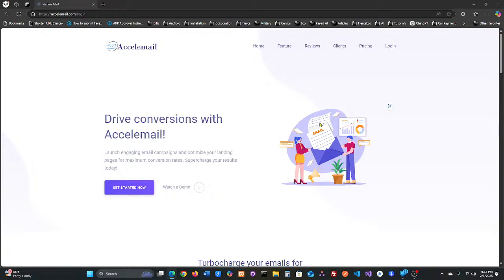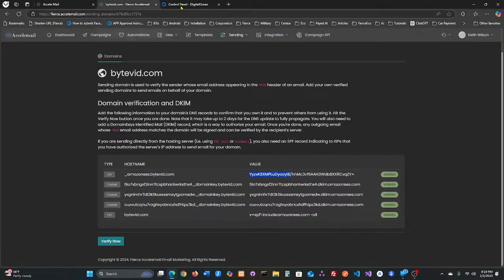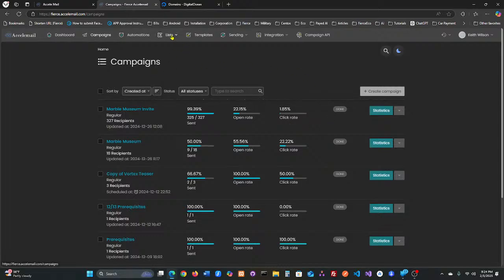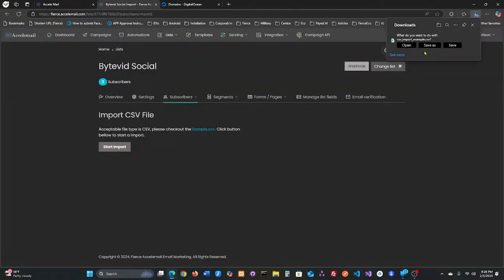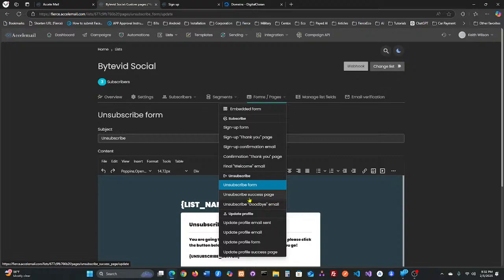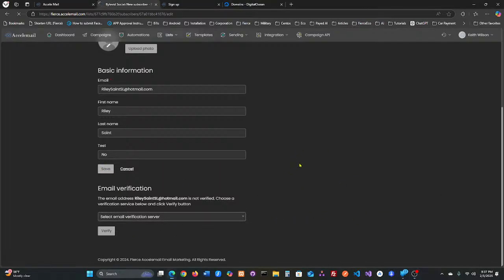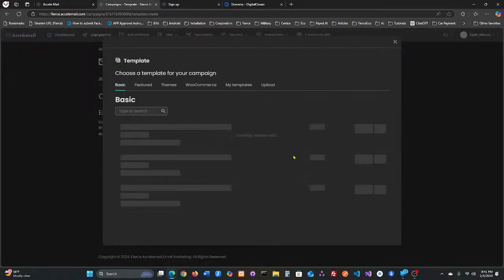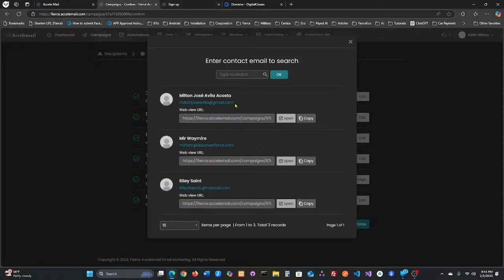Keith Wilson Live Stream